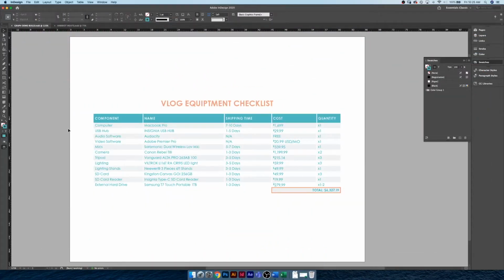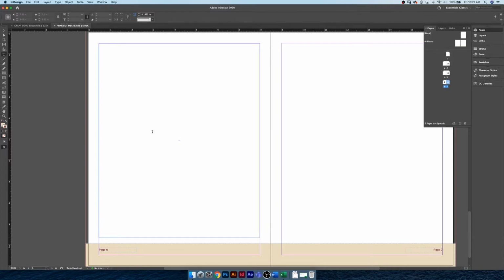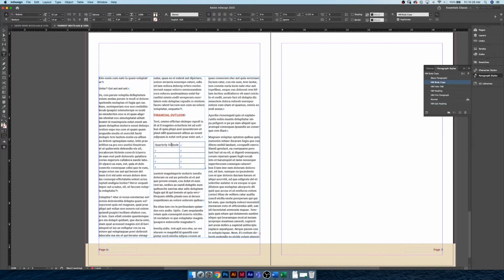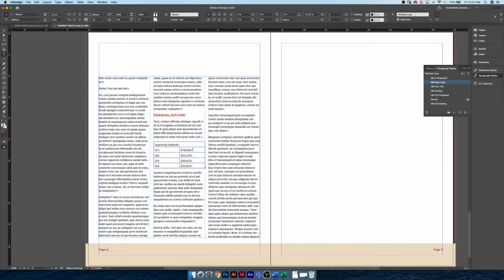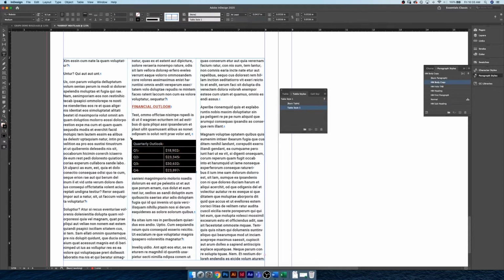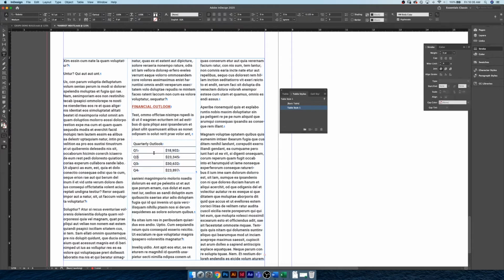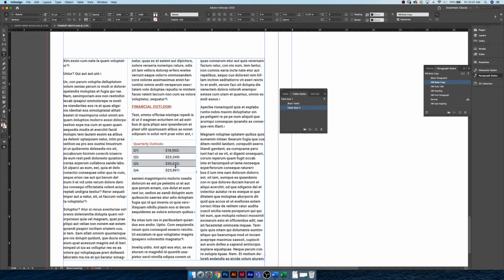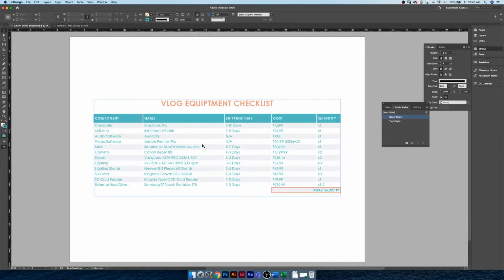Tables: Building a Basic Table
Tables can be tricky and intimidating things at first. We'll start this series looking at building a basic table from scratch in InDesign using a document we built previously